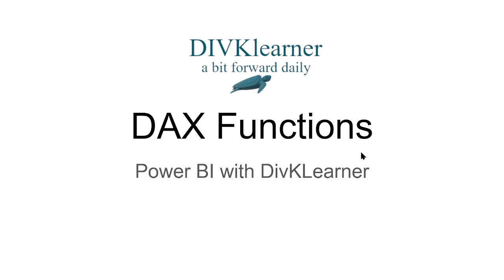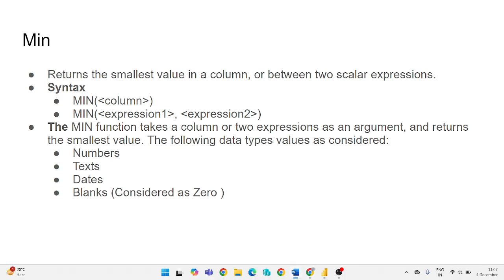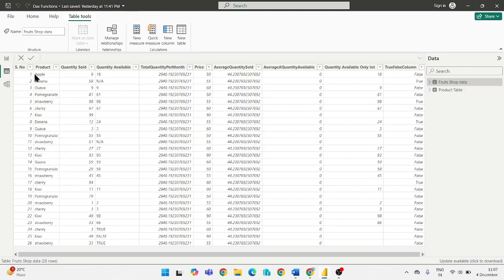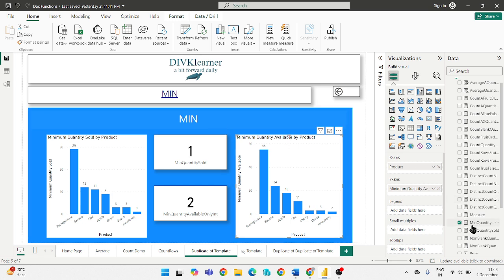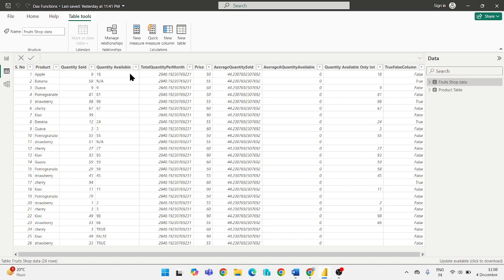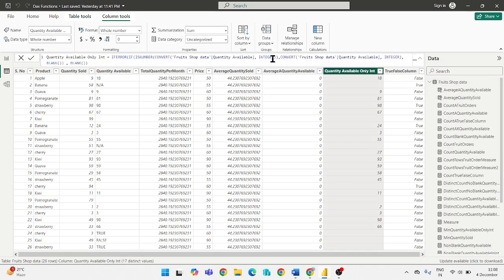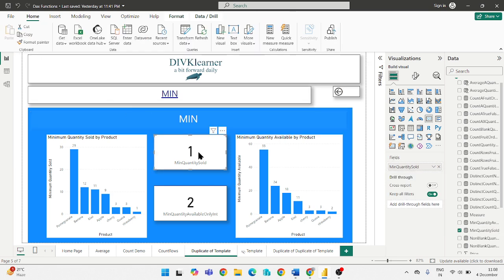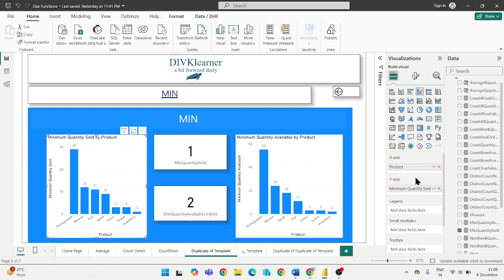Master MIN in Power BI – Simplify Your DAX!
📊 DivkLearner here, helping you move "a bit forward daily"! In this Power BI tutorial, we're breaking down the MIN DAX functions—essential tools to count rows, calculate unique values, and handle blanks in your data.
This video covers:
✔️ MIN – Returns the smallest value in a column, or between two scalar expressions.

Mastering these functions will improve your DAX skills and make your reports more dynamic.